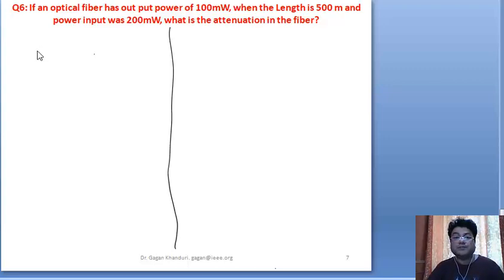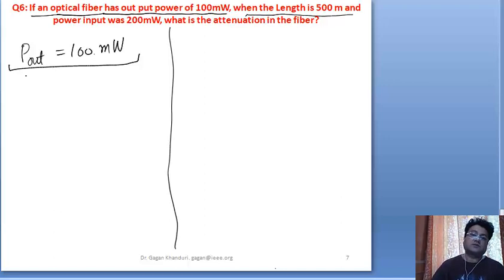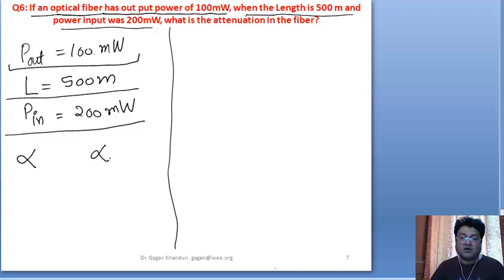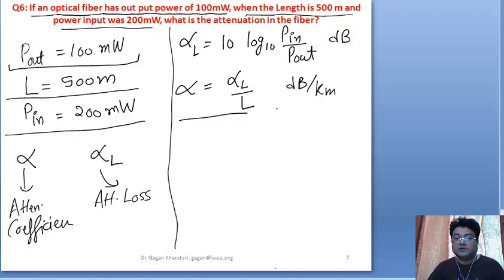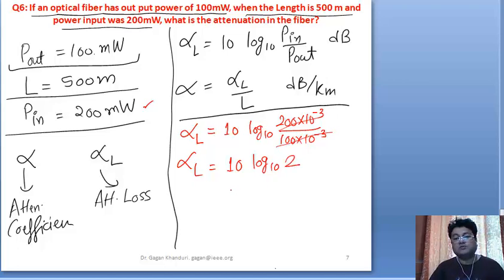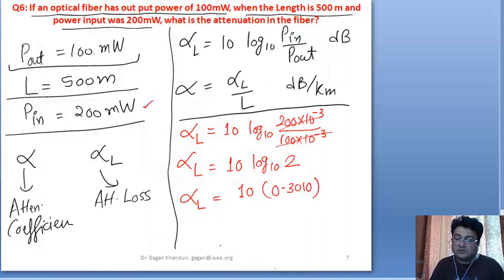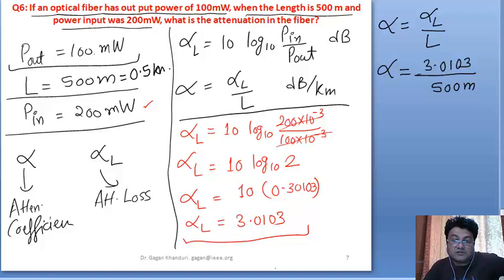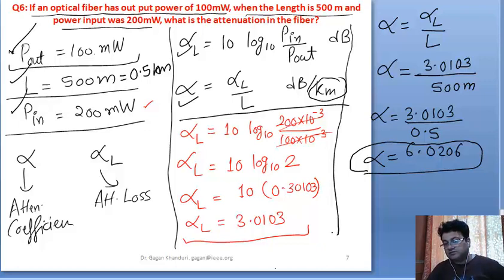BTech Physics Numerical on Optical Fiber Attenuation 02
This is Numerical 02 in the series of Numerical on Attenuation in Optical Fibers.